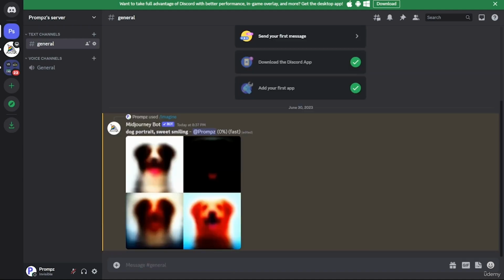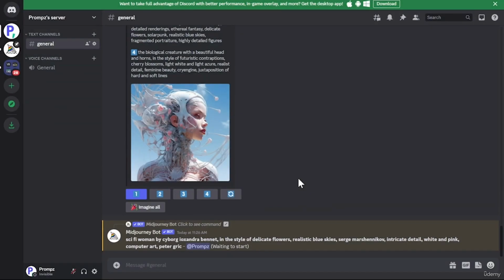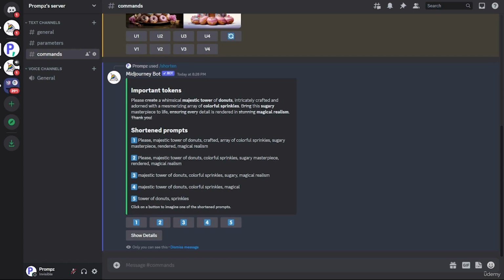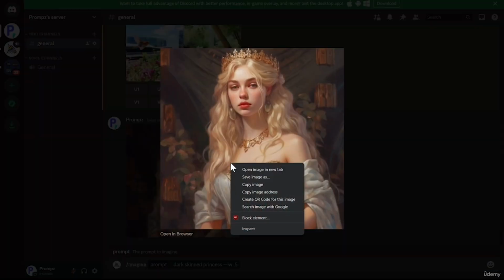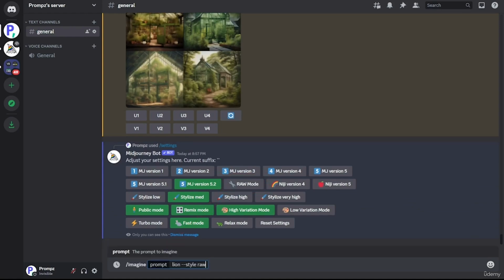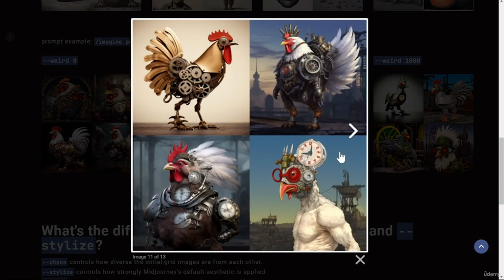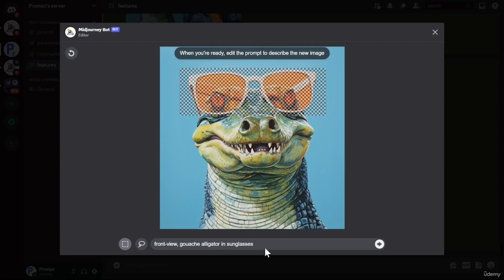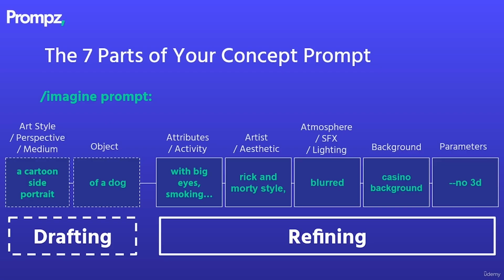The Fundamentals of Midjourney Guide For Everyone